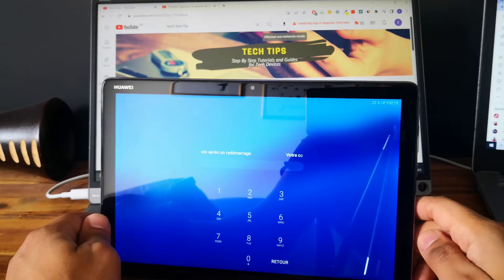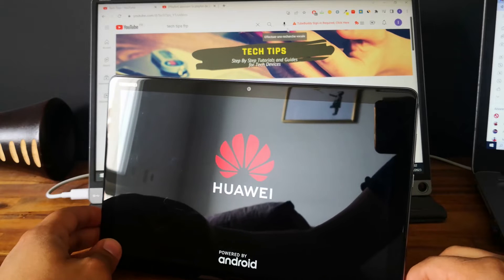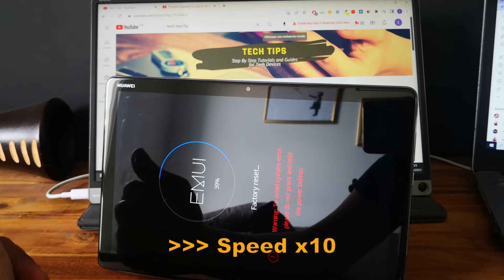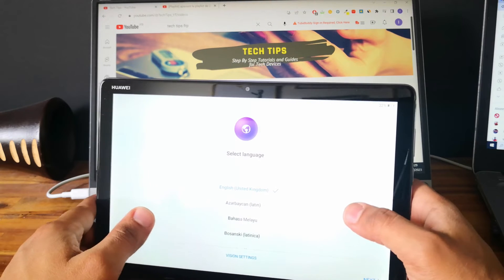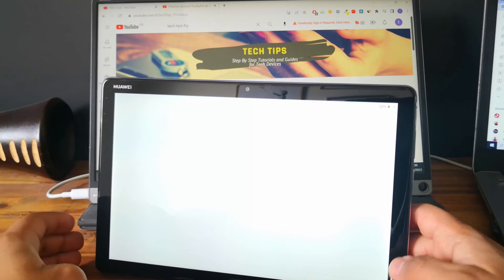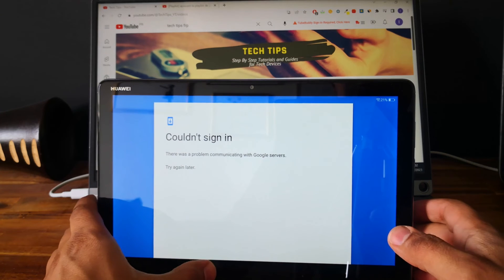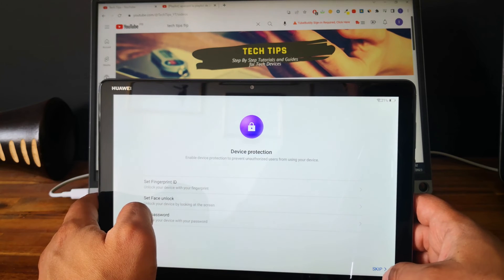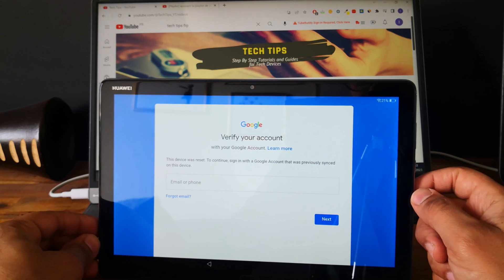Huawei MediaPad M5 Lite Hard Reset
You have a Huawei MediaPad M5 lite to Hard Reset ? Your tablet is locked by a passcode, PIN or pattern, so you have no choice but to reset your device. This video shows the complete step by step and easy to follow process.
Hard reset allows you to erase all data from your tablet in case you lost your passcode, PIN or pattern. It also allows you to clean the system if your device is facing software problems.

This method doesn't require a PC or any special tools and has been tested on a Huawei MediaPad M5 Lite BAH2-W19 running Android 8.0.0 / EMUI 8.0.0.

If you are experiencing an FRP issue on this device, you can view the solution

Thanks,